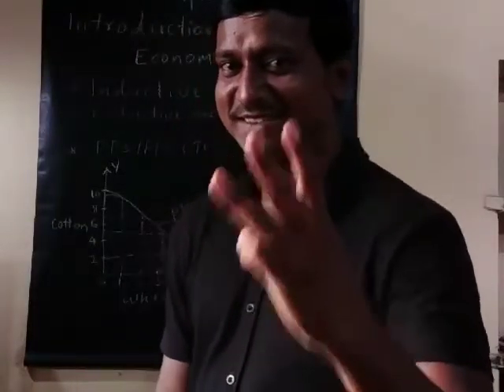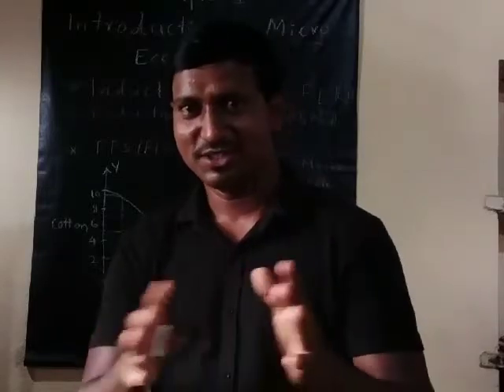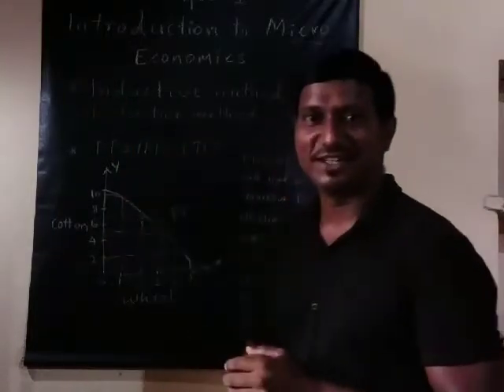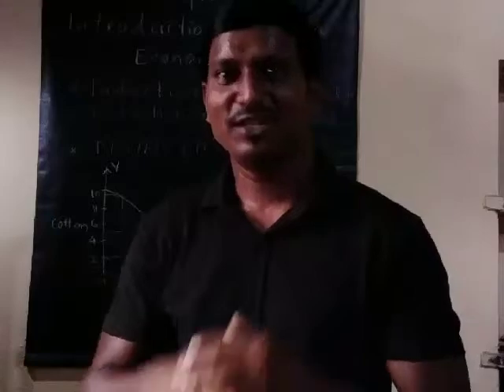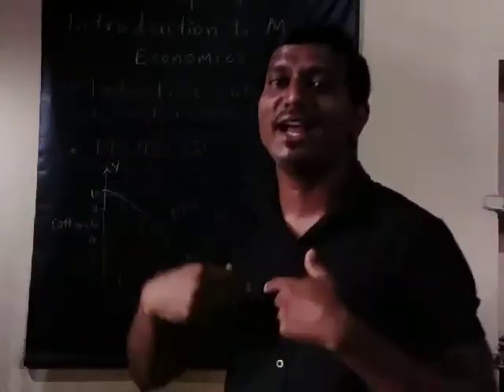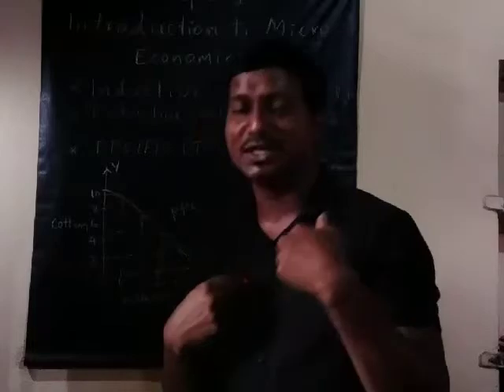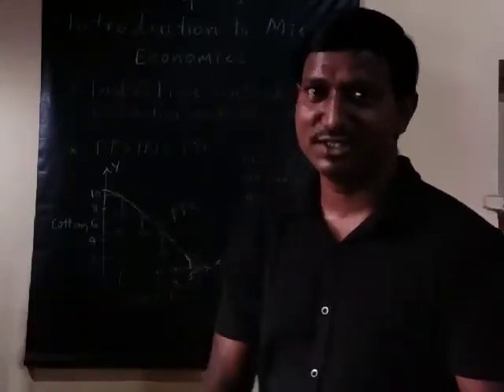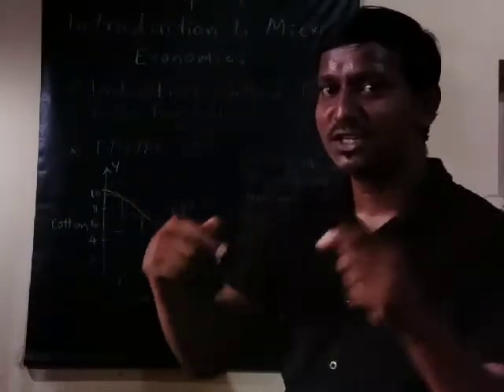Commerce section 2nd and 3rd videos